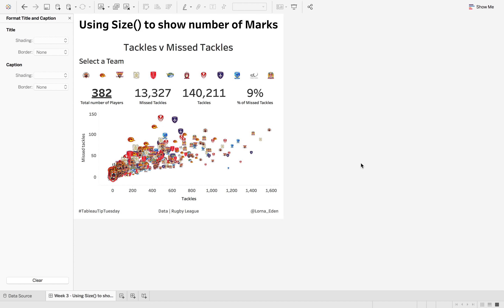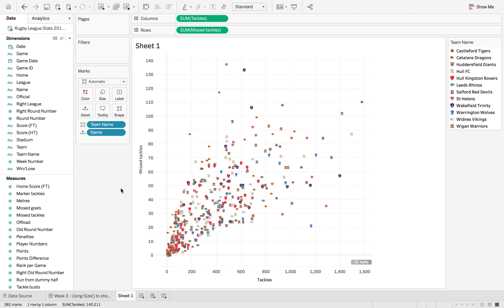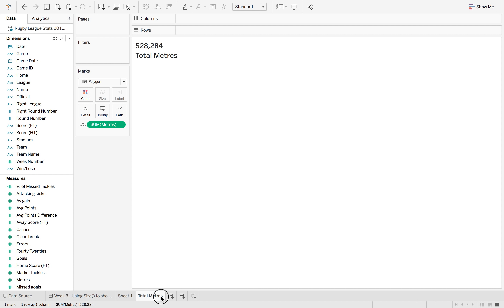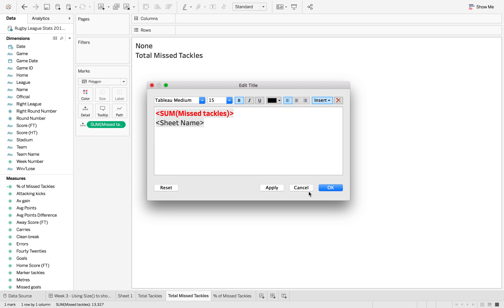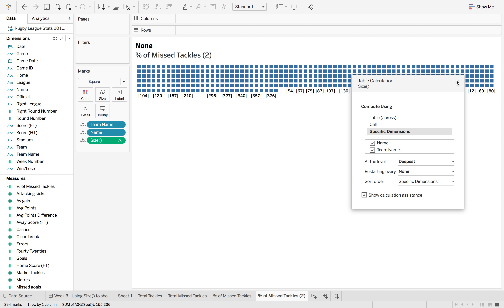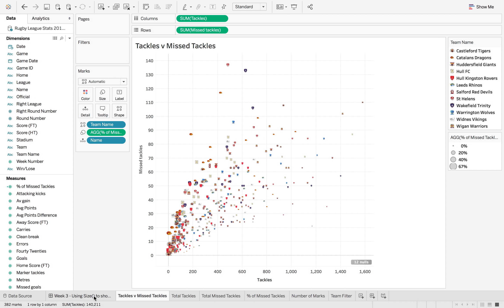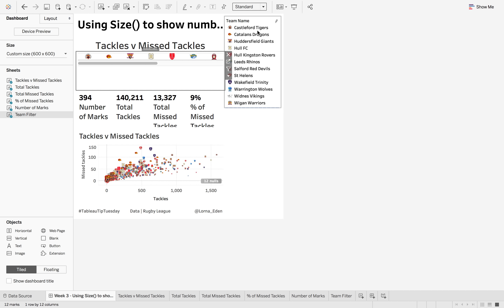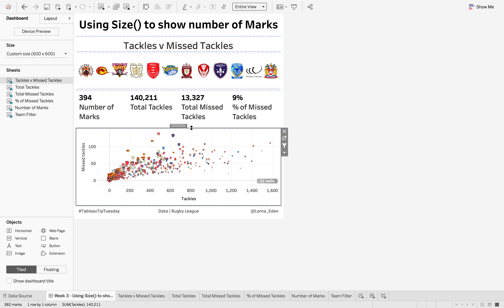How to use the SIZE function to count marks in the view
In this week's tip, Lorna Eden shows you how to take advantage of the SIZE table calculation to count marks in the view.